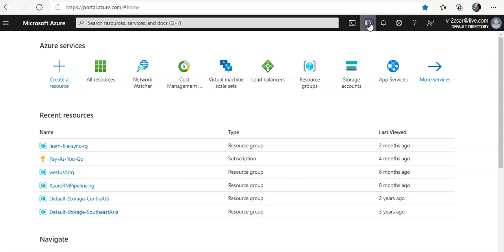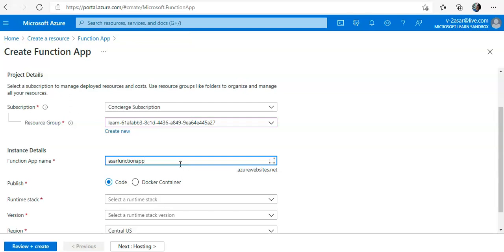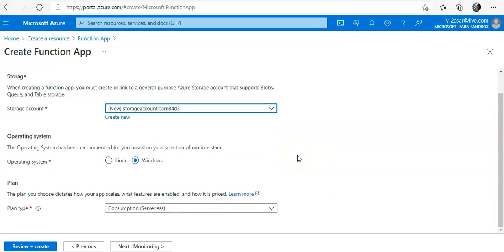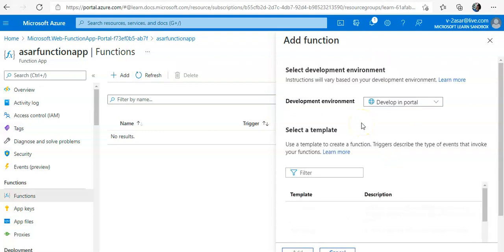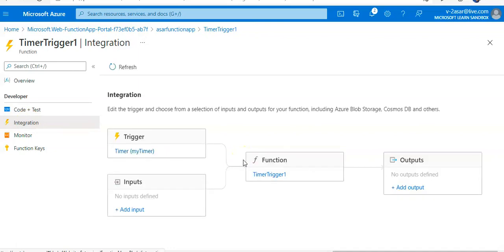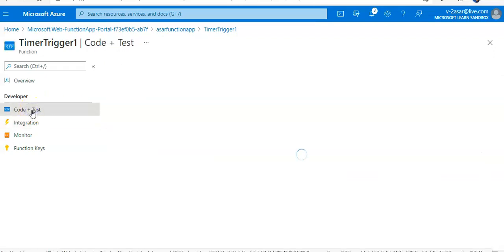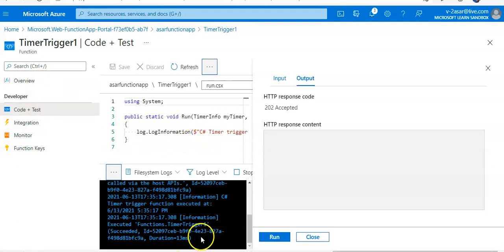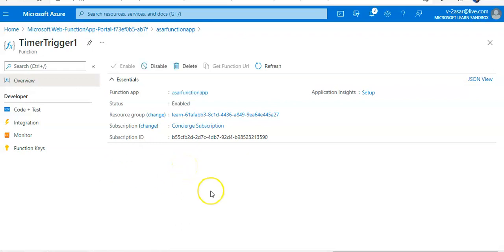EXECUTE AZURE FUNCTION WITH TIME TRIGGER